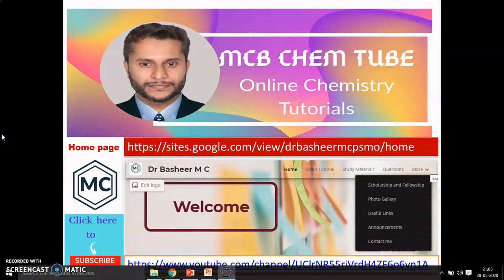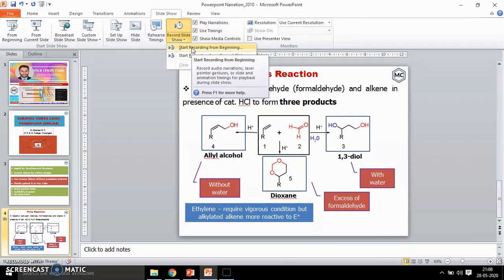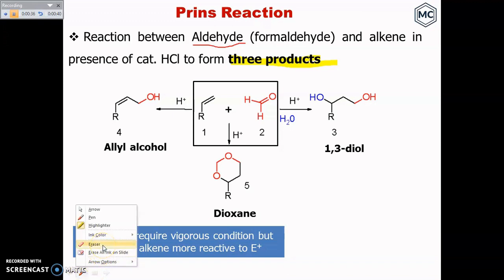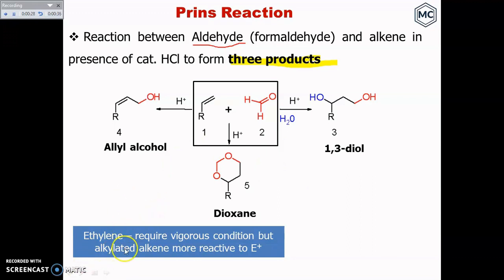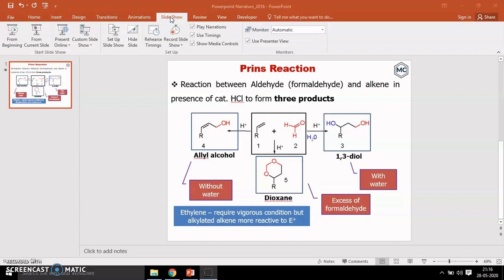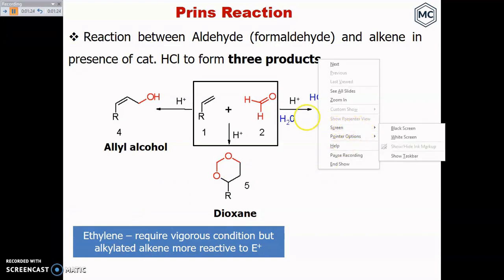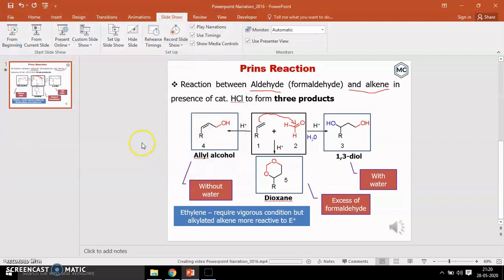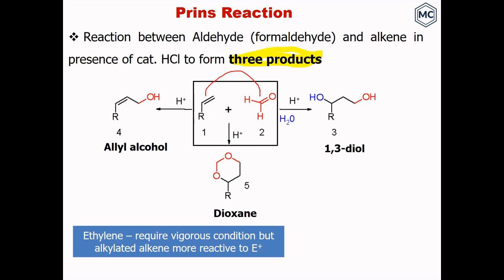Online teaching tools LS-01: How to create videos using PowerPoint (offline)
Creation of videos using power point (offline) - very simple method - Internet is not needed